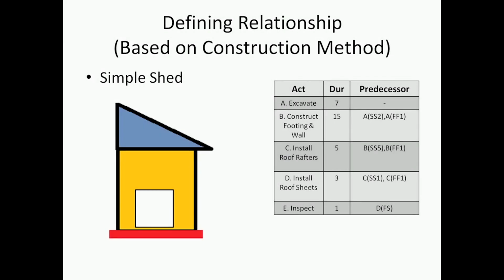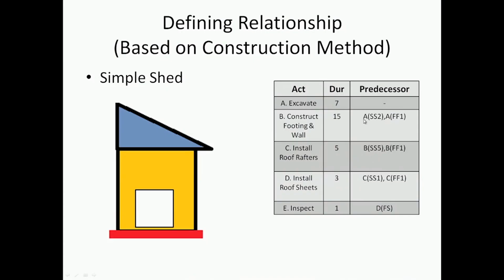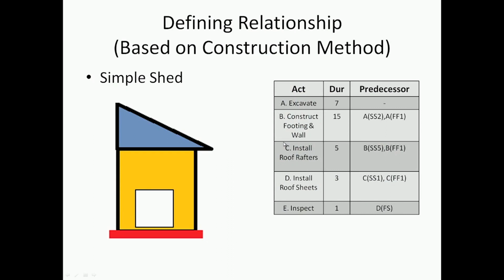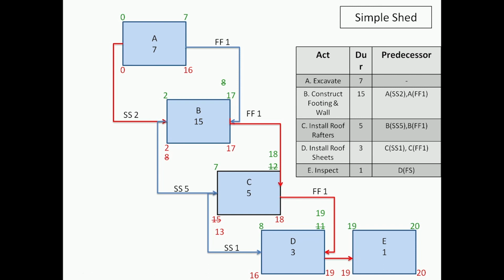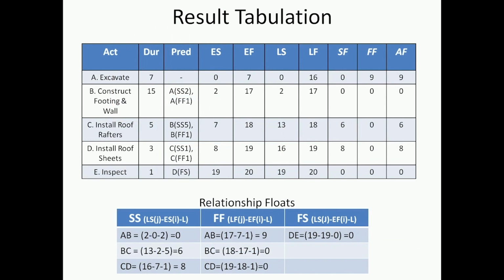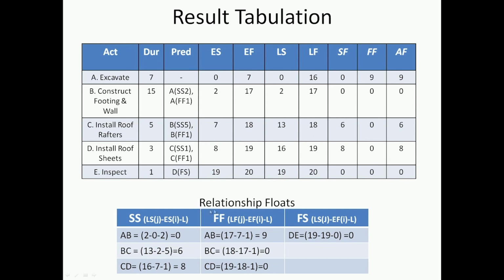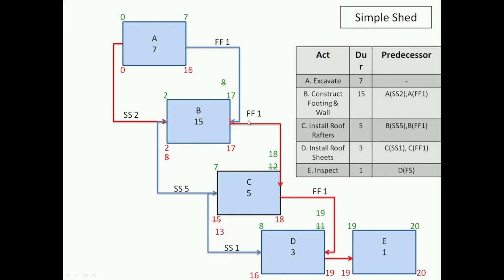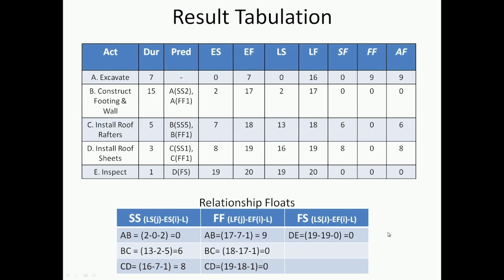Defining Relationship (Based on Construction Method) - Simple Shed